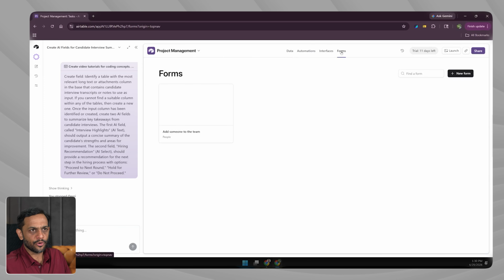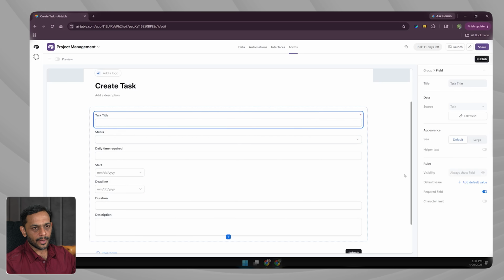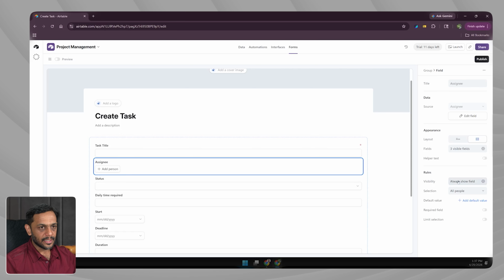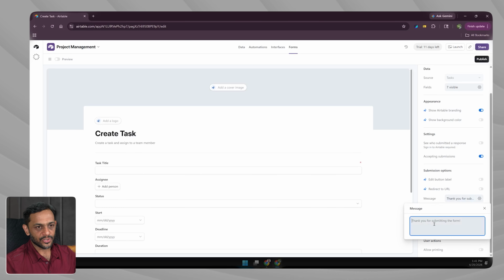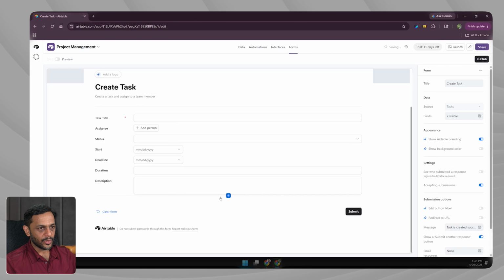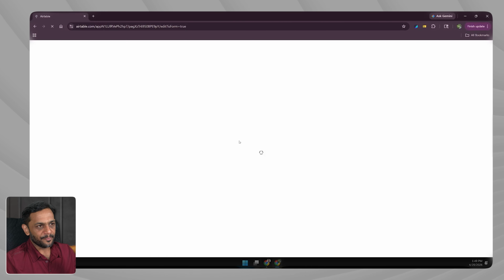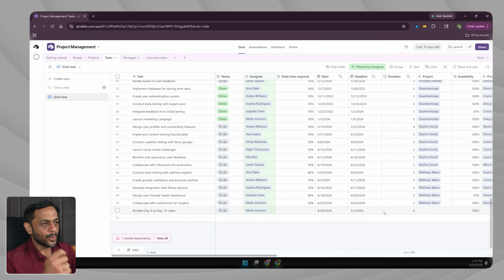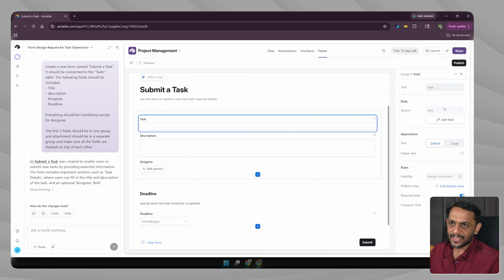Airtable Forms Tutorial: Build Forms Manually + With AI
Day 5 - Airtable Editable Forms Series

In this video, learn how to create and customize Airtable forms manually and with AI, including field grouping, conditional visibility, mandatory fields, and sharing options.

What this video covers:
✔️ How to create Airtable forms manually and understand form fields and properties.
✔️ How to customize fields including making them mandatory, adding dropdowns, and setting default values.
✔️ How to group fields, manage visibility, and configure conditional logic for forms.
✔️ How to publish and share forms securely with different access controls.
✔️ How to use AI to generate Airtable forms automatically based on detailed prompts.

If you are searching for:
Airtable forms creation
Airtable form customization
Airtable field properties
mandatory fields Airtable
Airtable group fields
conditional visibility Airtable forms
Then this video will give you a complete walkthrough.